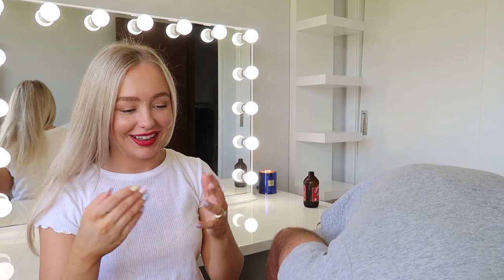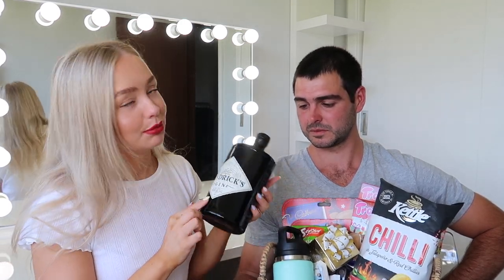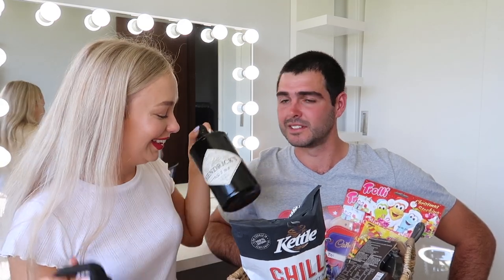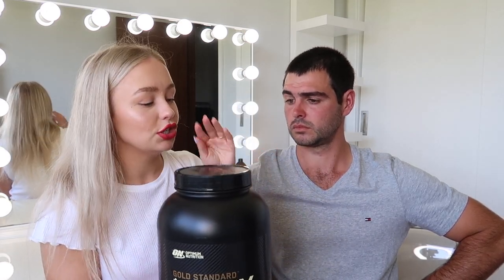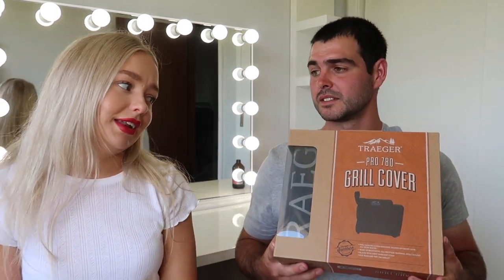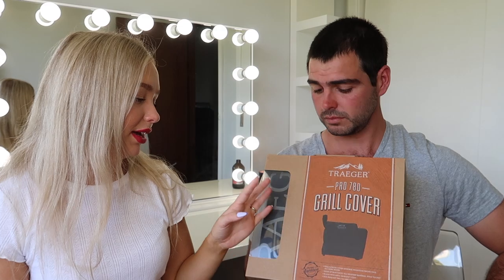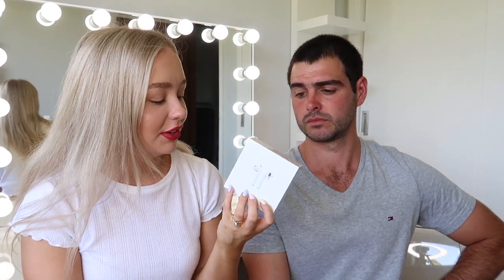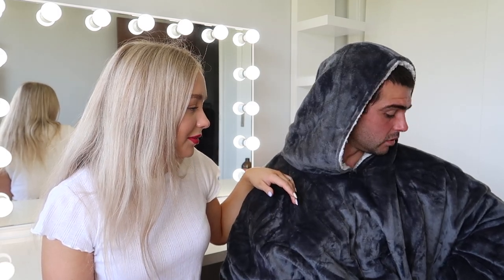CHRISTMAS GIFT GUIDE FOR HIM 2020 | Budget & Luxury Gift Ideas, Stocking & Hamper Fillers!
Previous Video:

CHRISTMAS GIFT GUIDE FOR HER 2020 | Budget & Luxury Gift Ideas, Stocking & Hamper Fillers!

My name is Tori Clarke, I’m 26 years old and live in Batemans Bay Australia! I live with my fiancé Claye, we bought our first house in April of 2020 and plan on renovating soon, so keep and eye out for some home renovation vlogs and wedding planning! I enjoy making weekly vlogs and sharing my life, doing fun challenge videos, cooking easy and yummy recipes, hanging with my family & going to the gym! Love you xx

Christmas gift Ideas for him